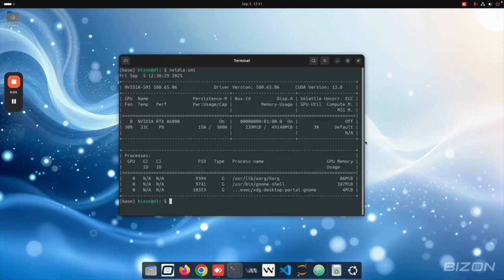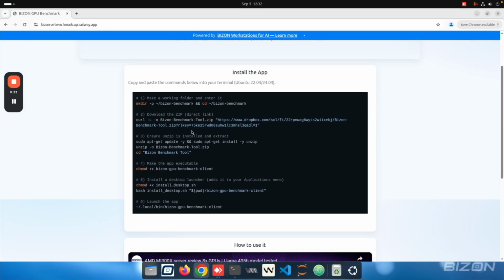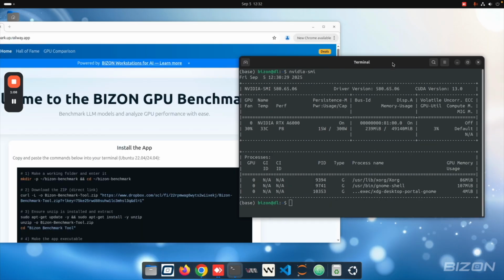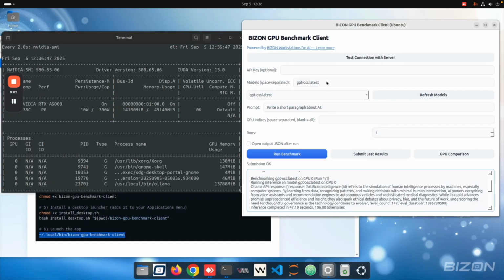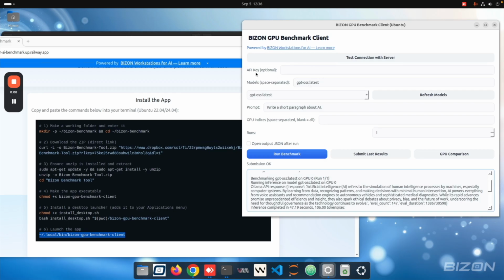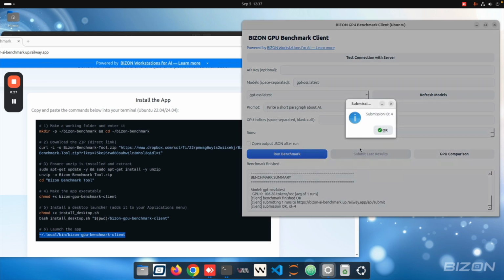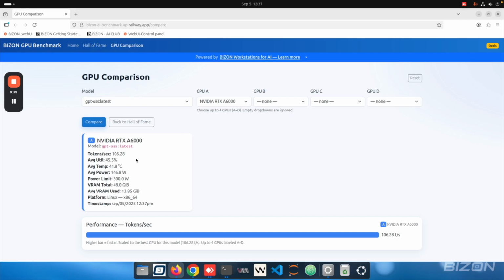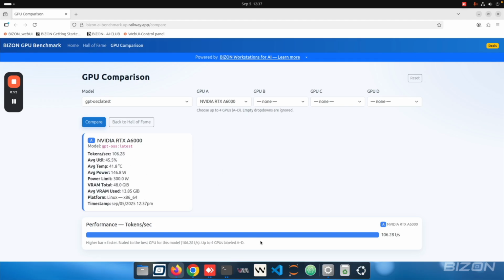Best GPU for LLM Inference? Benchmark Your GPU with Ollama | Bizon AI benchmark tool | 2025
Learn how to benchmark your GPU on real LLM workloads with Ollama, measure tokens per second (TPS) and time‑to‑first‑token (TTFT), and submit your results to the public Hall of Fame and GPU Comparison pages. We’ll install the app, run a benchmark (Llama 3, Mistral, GPT‑OSS), and compare GPUs.